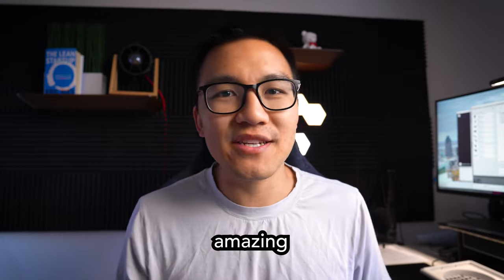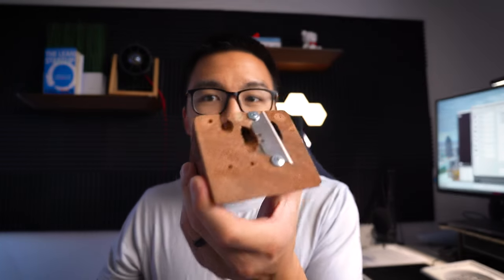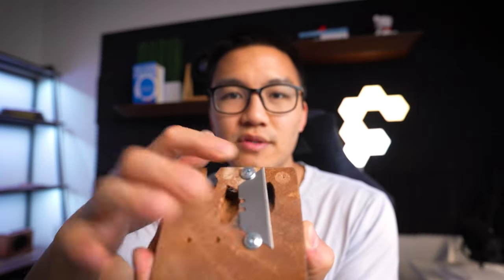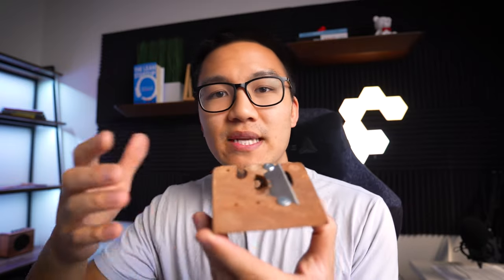Design Challenge: The Worlds Fastest Pencil Sharpener...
🇨🇦 Canada 3D Printing Gear
My Adventurer 4 3D Printer
Favourite PETG (pricey though)
Favourite Cheaper PETG
Favourite TPU
Favourite PLA
Copper Shims

🇺🇸 USA 3D Printing Gear
Favourite TPU
Favourite PETG
Favourite PLA
Copper Shim

Hi, my name is Daniel and I like to make stuff. My journey on Youtube began with creating things around the home with my 3D printer. I'm mainly focused on making functional items because I am relatively cheap and don't like to buy overpriced goods. Also, making my own things means that I can customize the item to my specific need. I hope that my channel inspires you to Just Make It!